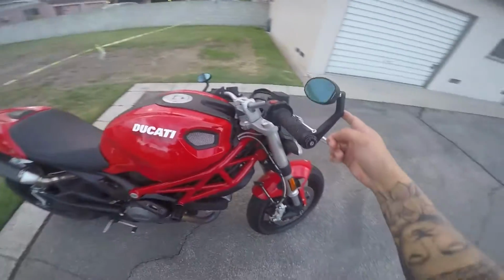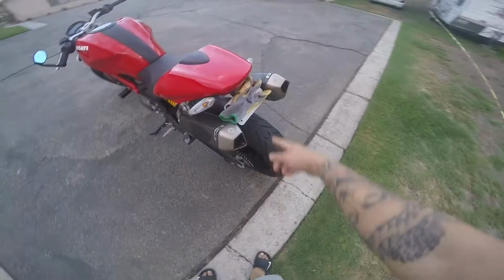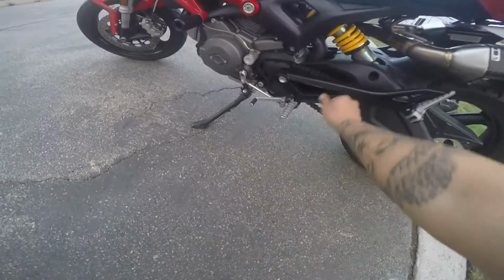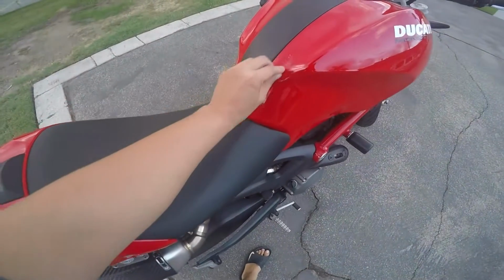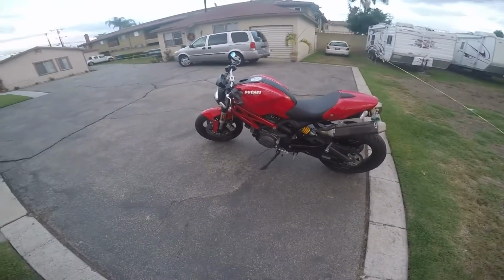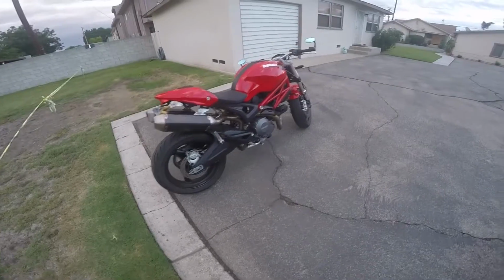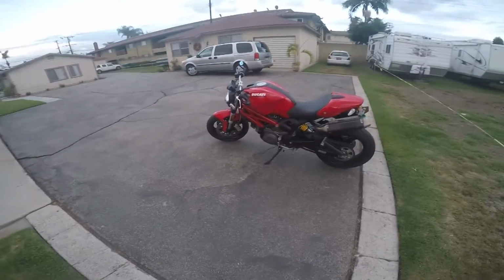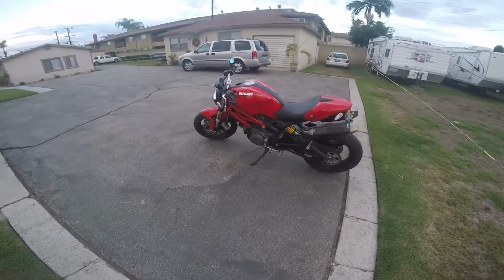2012 Ducati Monster 696 ABS Walk Around & Review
Here is a video of what is on my bike and how I like it.